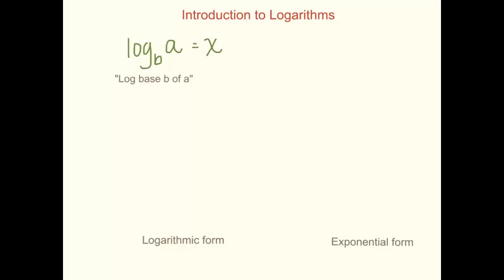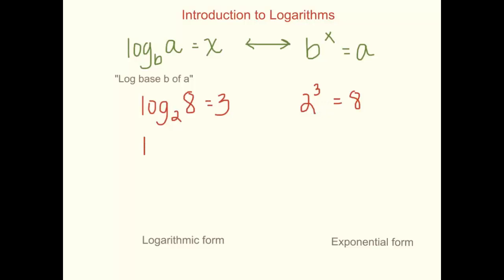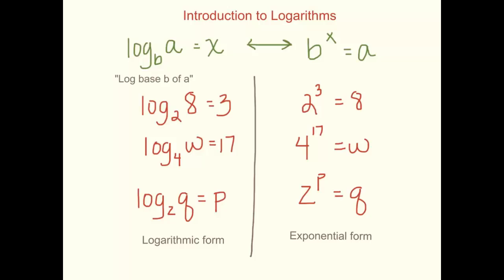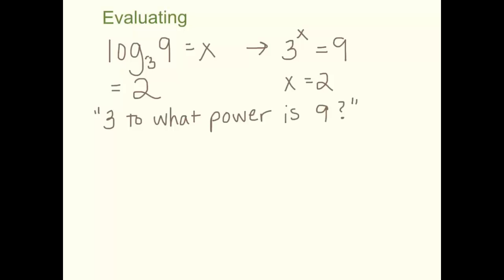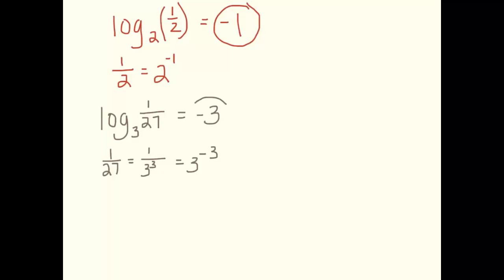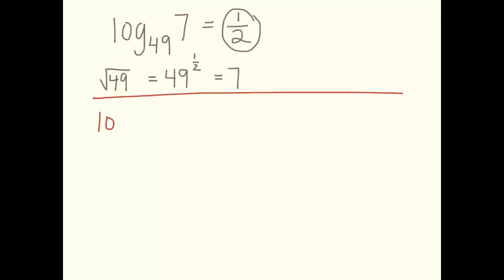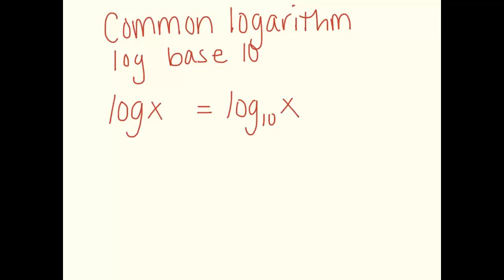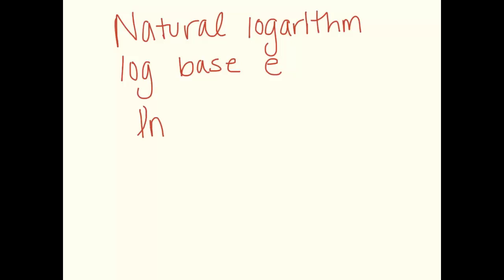Introduction to Logarithms